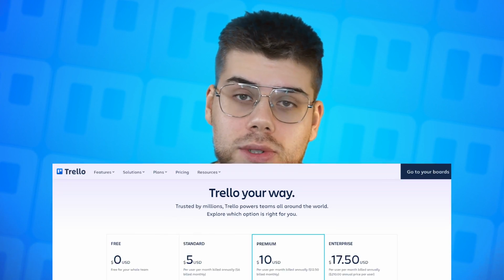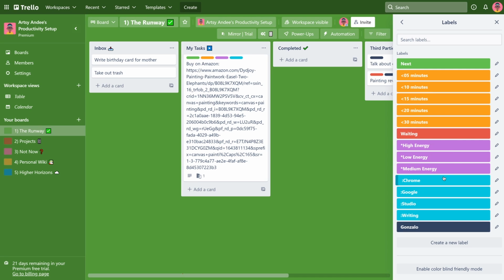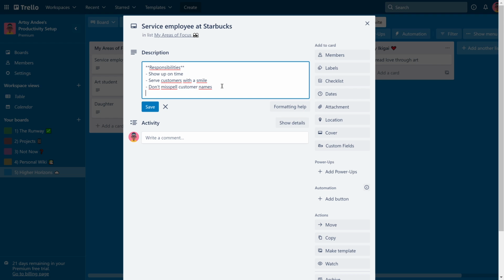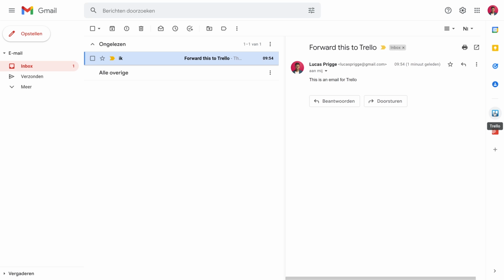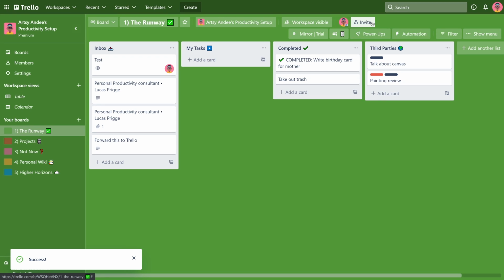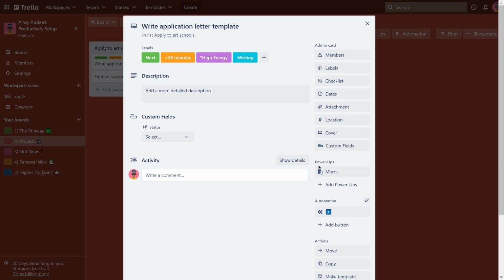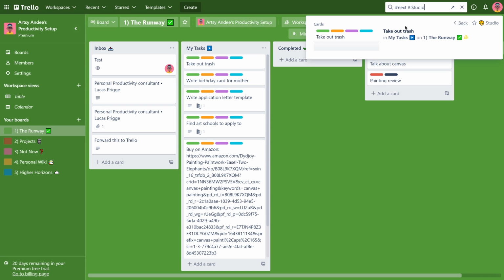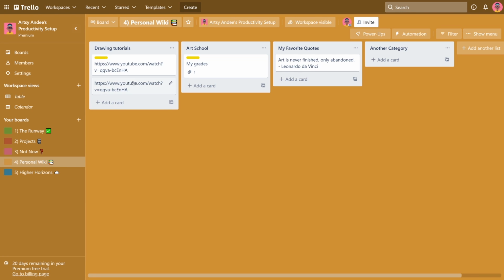How to use TRELLO for Getting Things Done (GTD)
In this video, you'll learn how to set up a Getting Things Done (GTD) inspired personal productivity setup in Trello. With its versatility, powerful automations and filtering options, you can make it work!

0:00 Intro
2:11 Settings
3:24 Boards, Lists & Labels
8:50 Capturing to the Inbox
11:44 Managing Tasks & Projects
22:06 Building a Reference Library
24:06 Conclusion